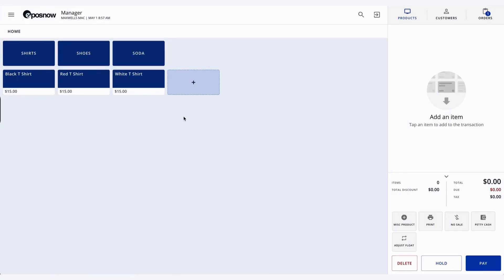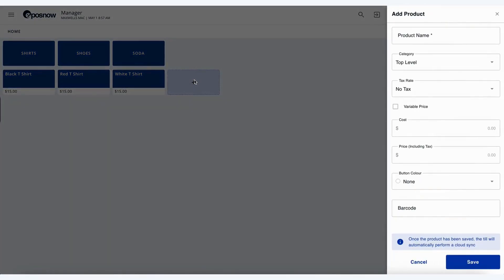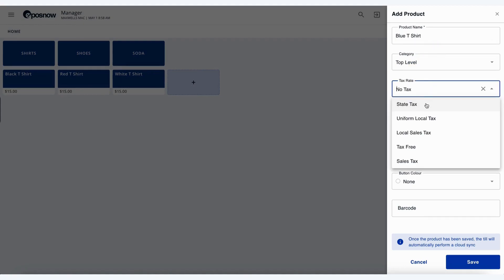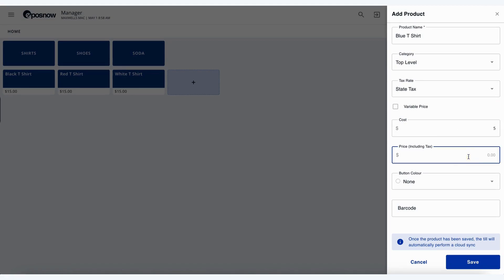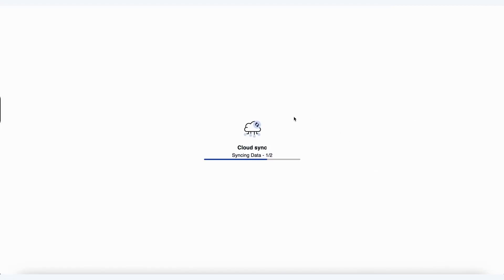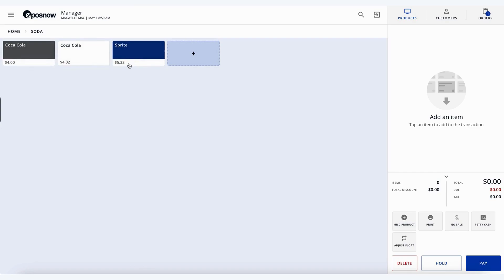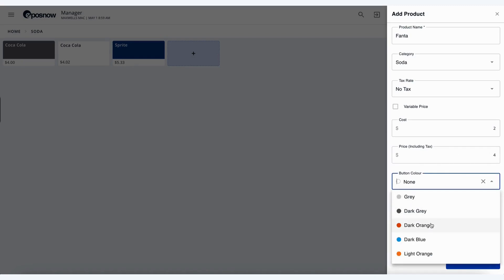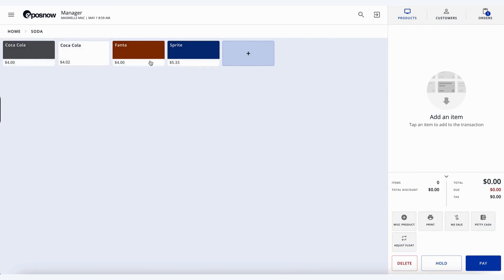How to quick add products to your Epos Now POS system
Introducing our quick add feature! Quickly add products on your Epos Now POS system to appear on your front till - no need to switch to the Epos Now Back Office.

We’ve made it super simple - you just need to tap the ‘+’ to start adding!

You can add a product name, description, pricing, tags, barcode all in the front till, provided your staff role has the necessary permissions enabled.

It’s super simple, and takes about 30 seconds to add a new product. (You can update the product in your Epos Now Back Office later with more product details.) That probably means it’s faster to add a new product to your POS system than it is to read this message!

This new feature is ideal for any shops that have a new product arriving that want to put on your shop floor straight away.

Give it a try and see how much time you can save. Visit the Epos Now Support Centre for more helpful articles on using your Epos Now system